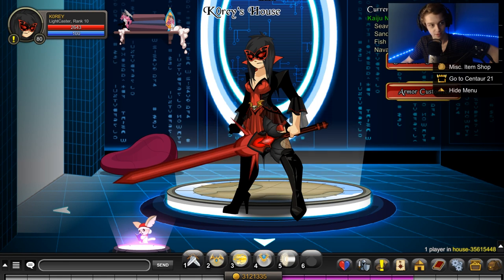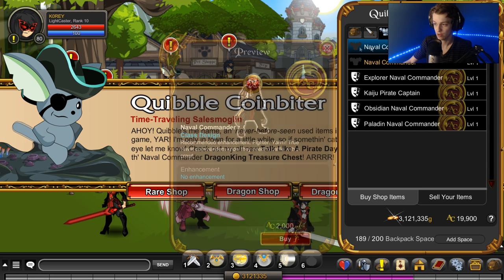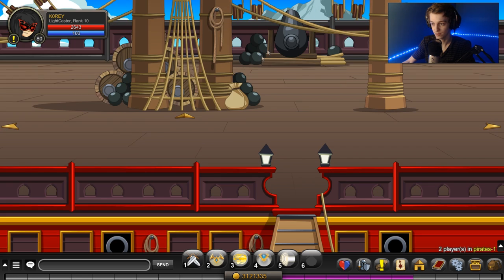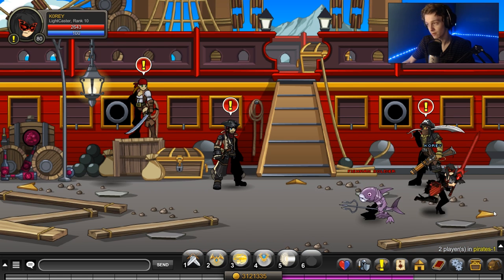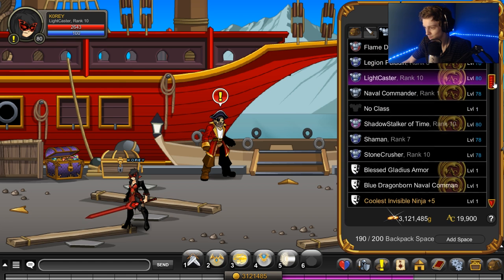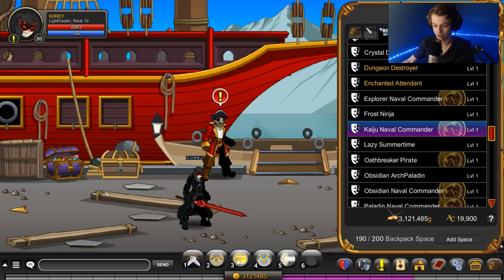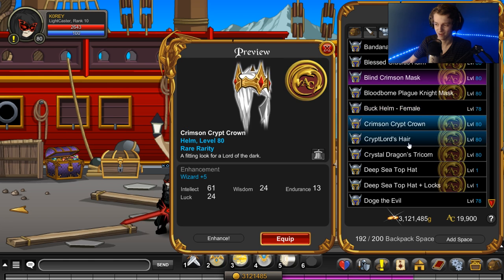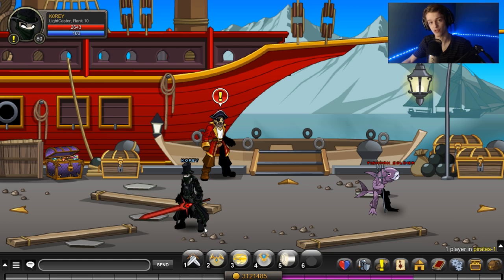How to get Kaiju Naval Commander! AQW AdventureQuest Worlds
How to get the New Kaiju Naval Commander Armor in AQW AdventureQuest Worlds